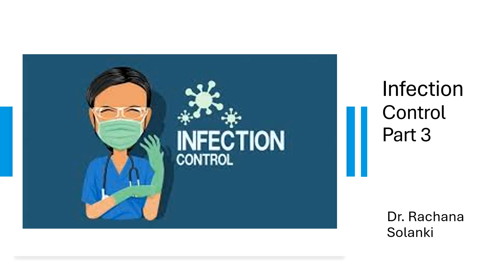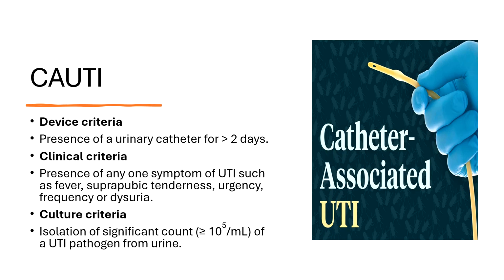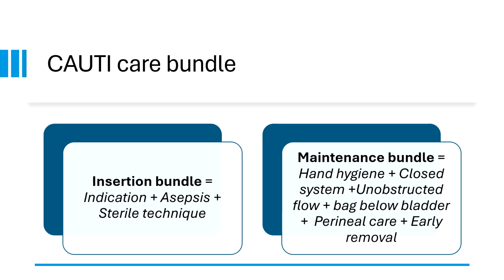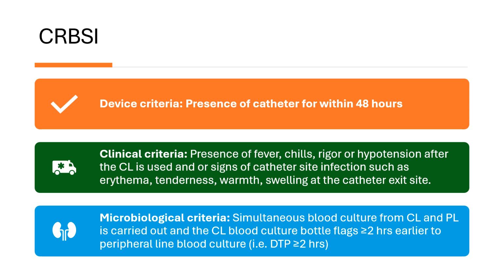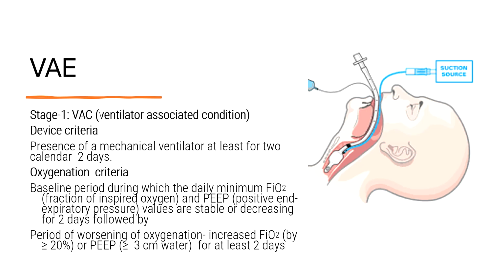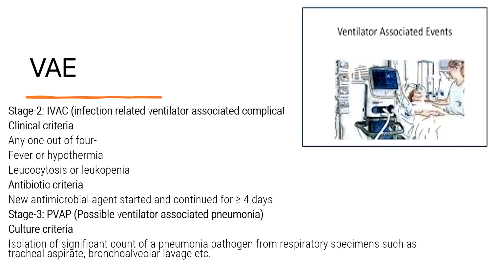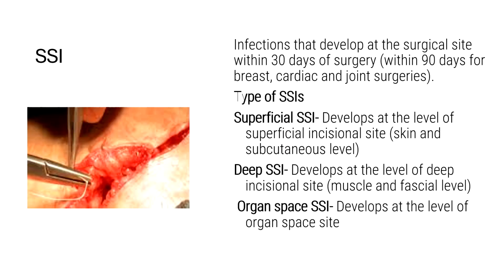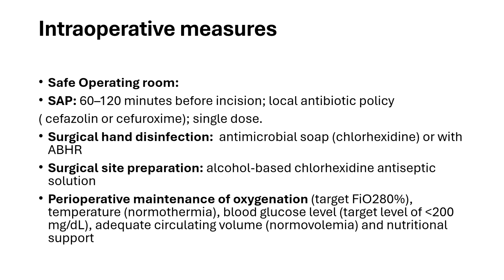Infection Control part 3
Hospital Acquired Infection